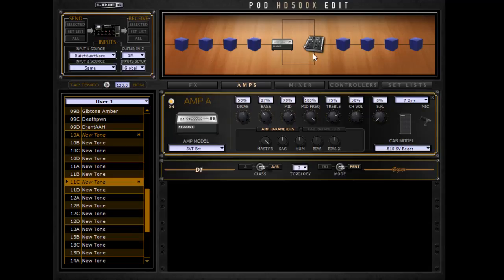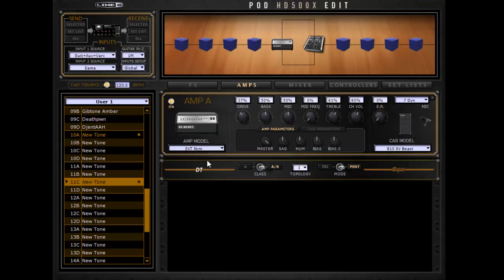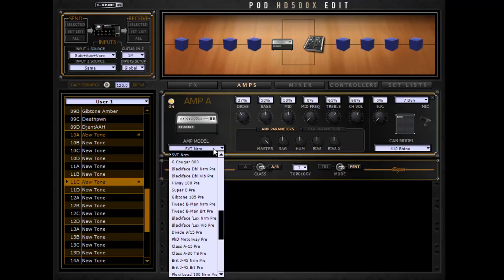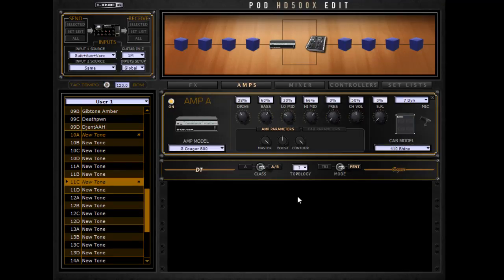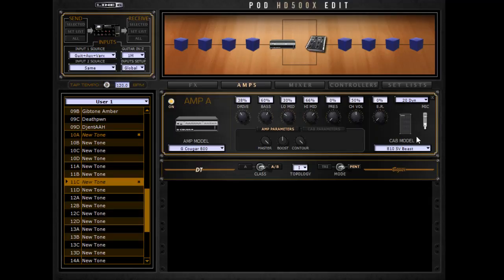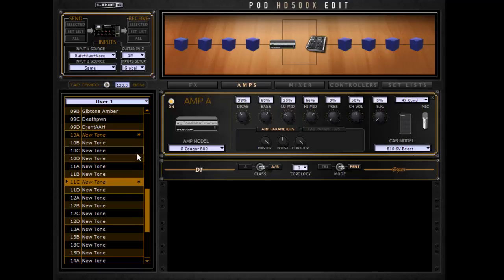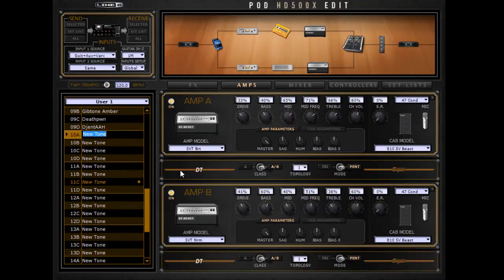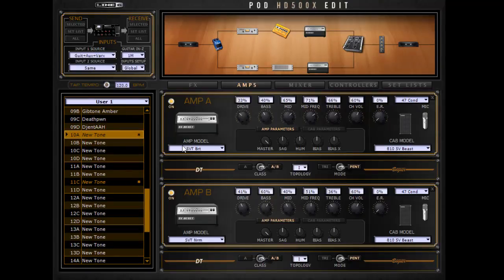POD HD Bass Pack Demo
I have a new video showing how to make a metal bass tone using this HD modelpack

I made this video to show people what the heads and cabs that come with the POD HD Bass Pack sound like. I also threw in an example of one of the tones that I made with heads that are included within this pack. I'm using Kalium strings that are about a month old and my tuning from low to high is ( G, D, G, C, F

Signal Chain: ESP ltd B-15  -  POD HD 500X  -  USB Direct out

Voice Recorded with Blue Yeti condenser